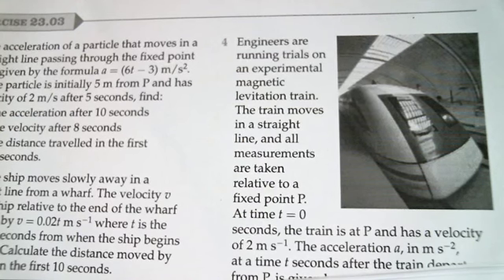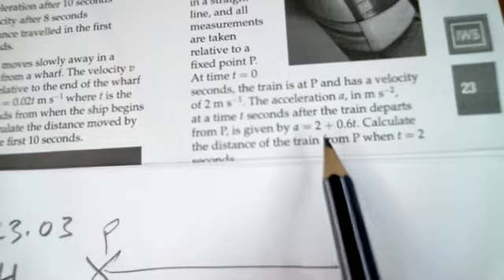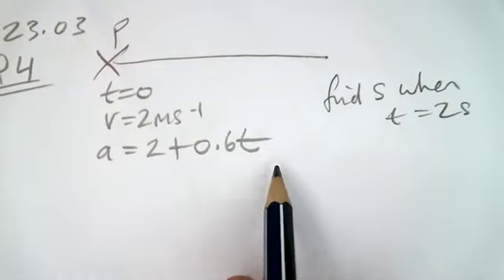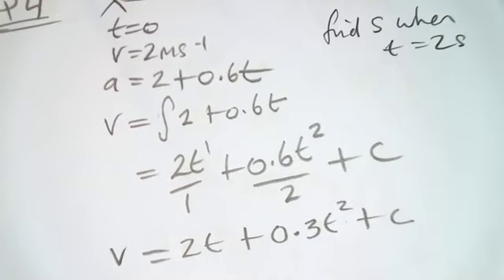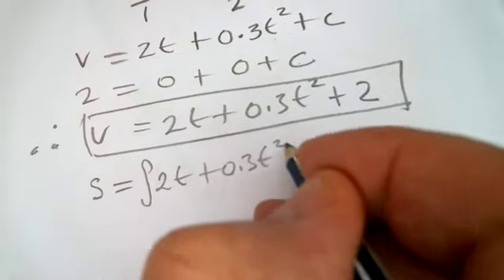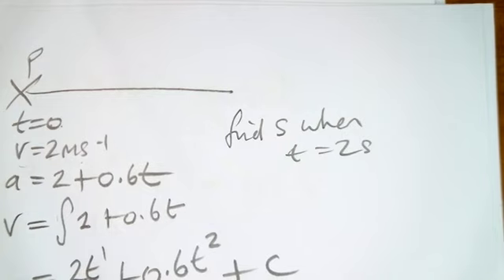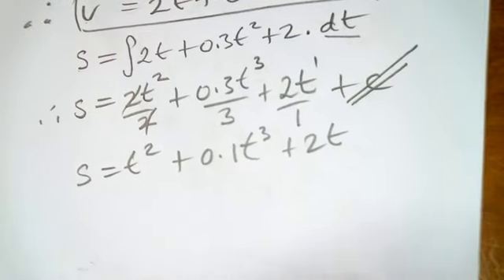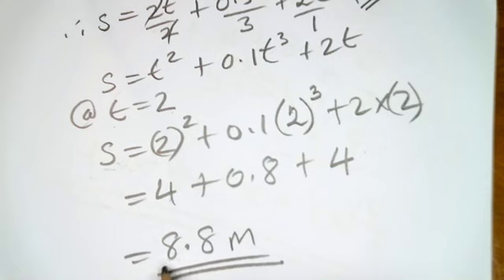Theta Ex 23 03 Q4